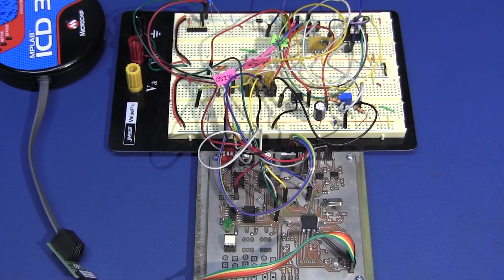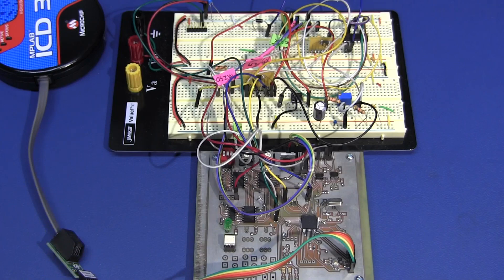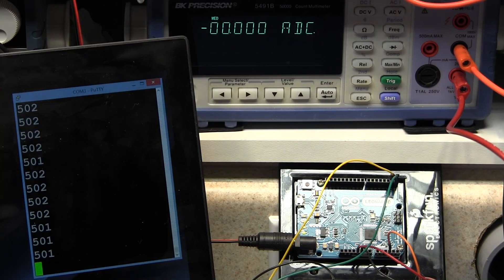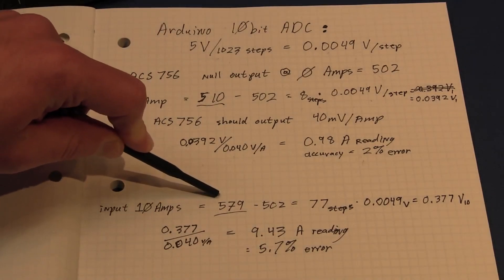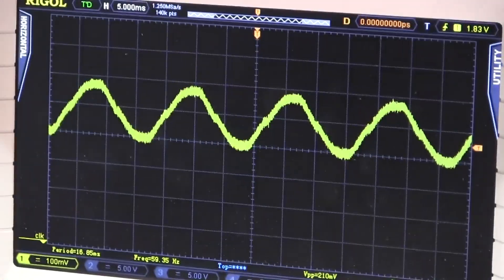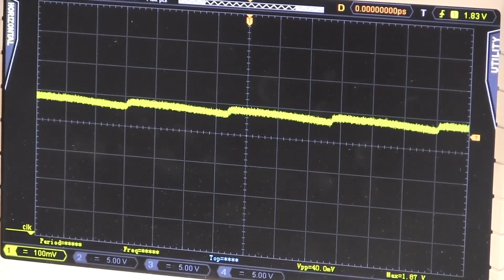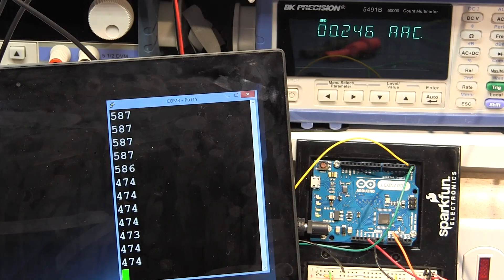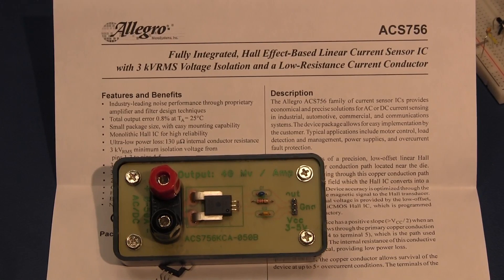AC current measurement using the ACS756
Using the ACS756 hall-effect device to make isolated AC and DC current measurements with an Arduino Leonardo.
How to use the ACS756, and issues when making AC measurements.
Using a peak-hold detector and oversampling techniques to improve results.

Additional details will be posted on the Corgitronics.com blog.

Had some issues with light/white balance in some parts, so I will mark that for improvement in the next video... no shortage of light, it just seems to be the lamp temperature and the camera auto aperture settings.